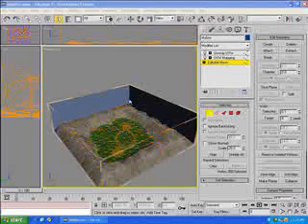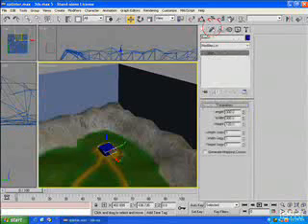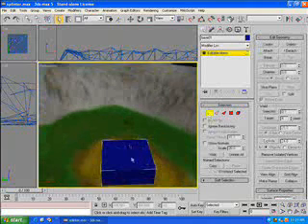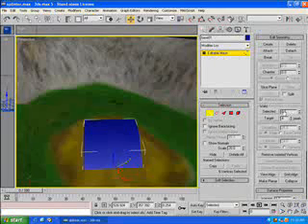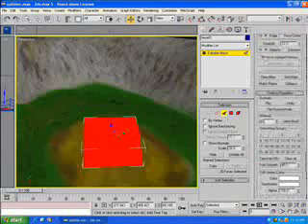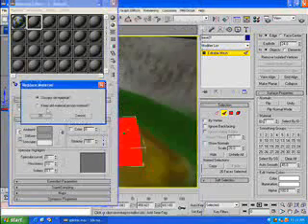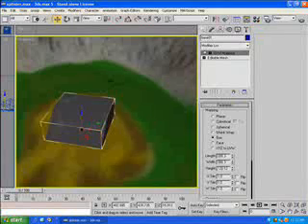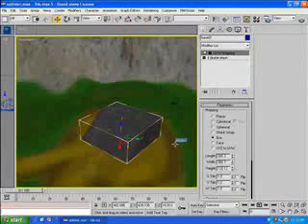How to create a Halo Mod - Episode 5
this is a chapter using 3Ds Max continued from Episode 4